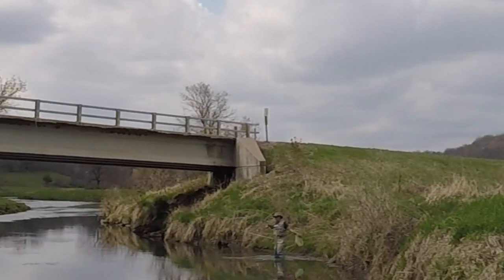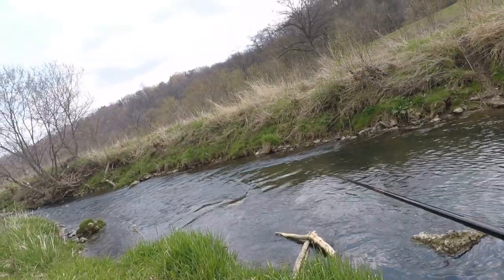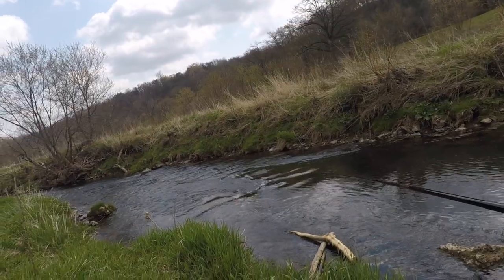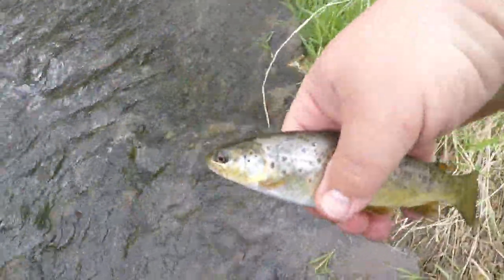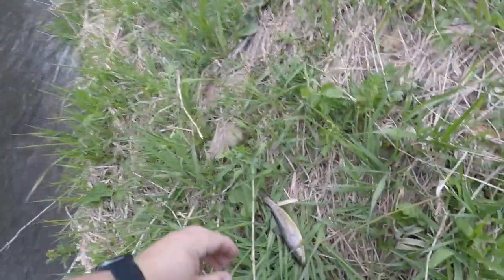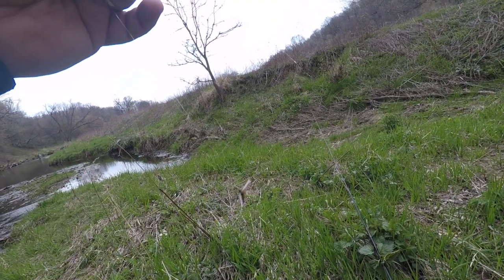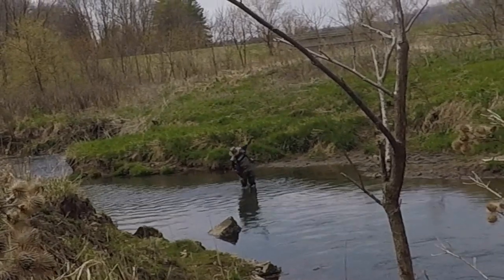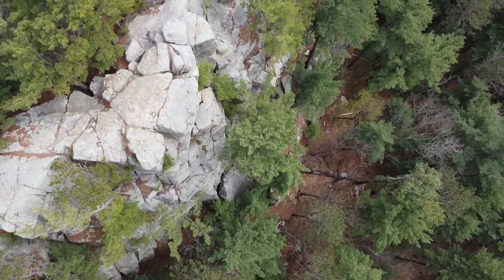Castle Rock Creek Trout Fishing | Wisconsin Driftless | Tenkara Brown Trout on Blue-Winged Olive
Catching brown trout on Castle Rock Creek, Fennimore, Wisconsin.  I fish dry flies on Tenkara, my cousin Eric catches the big trout on spinners.  Day 2 of my April 2021 Wisconsin Driftless camp and fish trip.